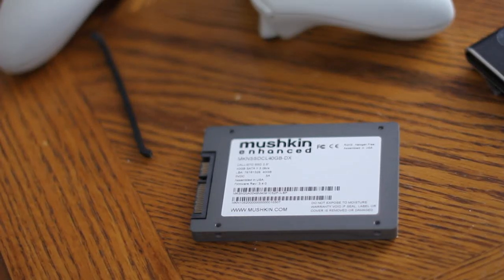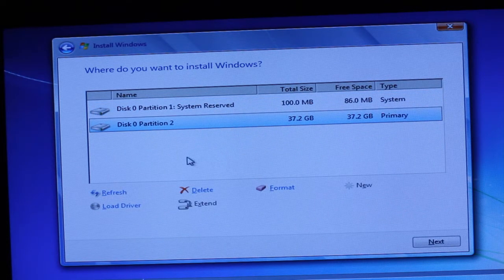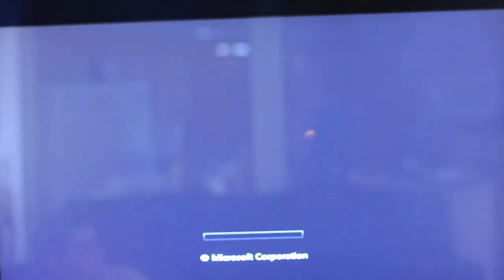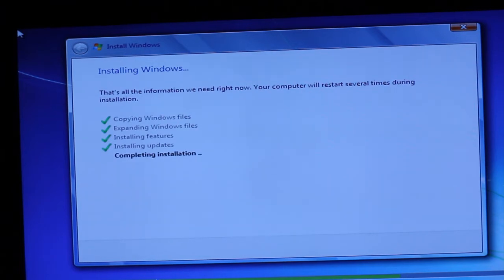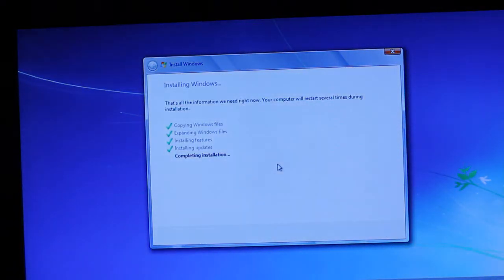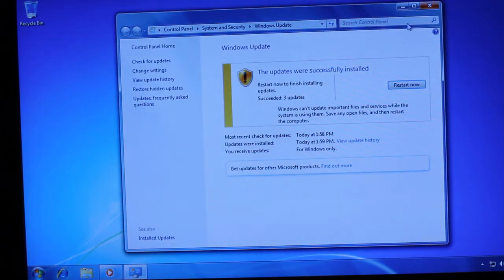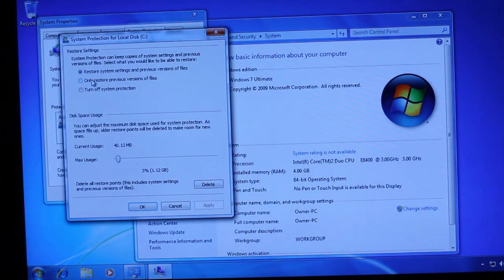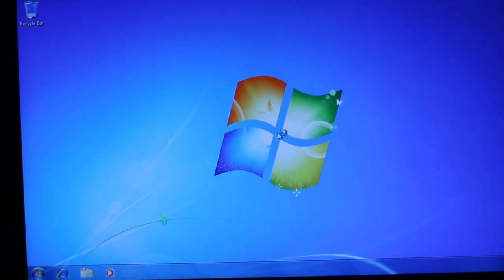MUSHKIN MKNSSDCL40GB-DX RT Review Part 1 - Windows Install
In part 1 of the MUSHKIN MKNSSDCL40GB-DX RT review series I will be showing you  most of the windows 7 installation process (after it copies files). I will also be showing the first boot of Windows 7.